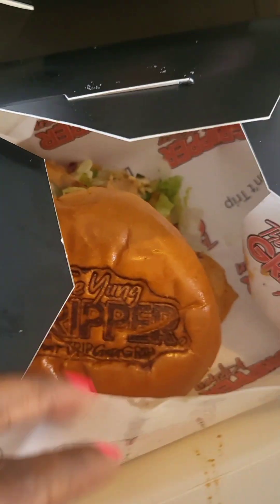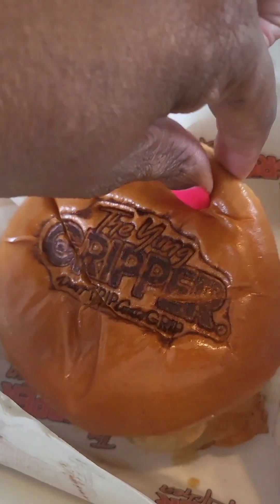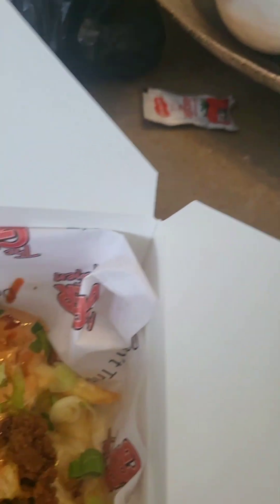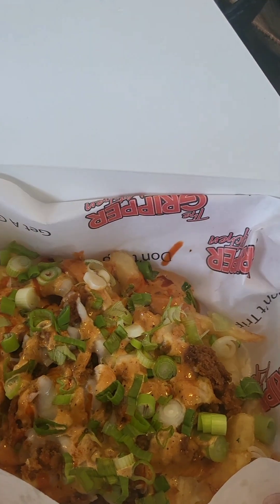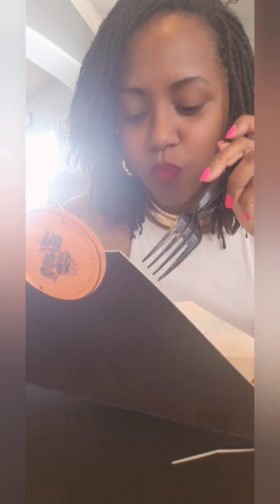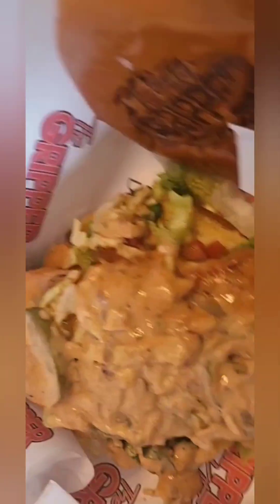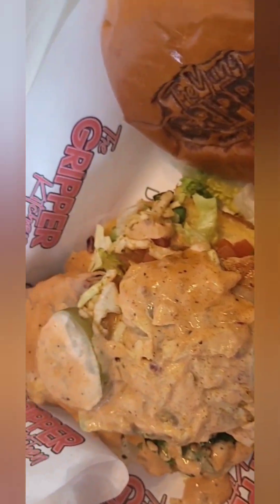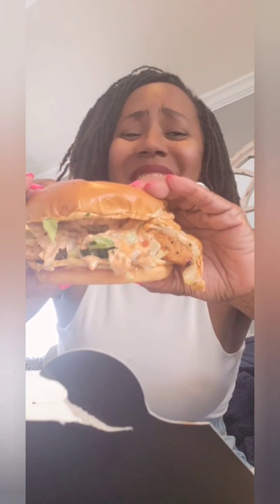Decided to try THE GRIPPER KITCHEN: Food Review